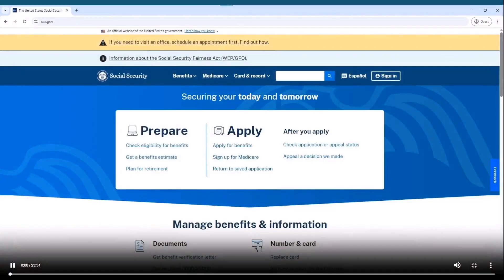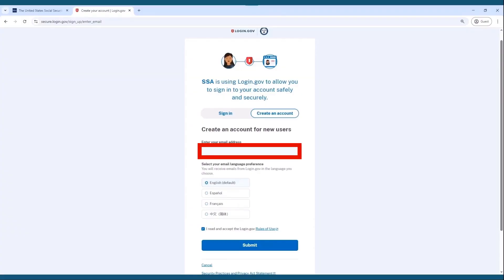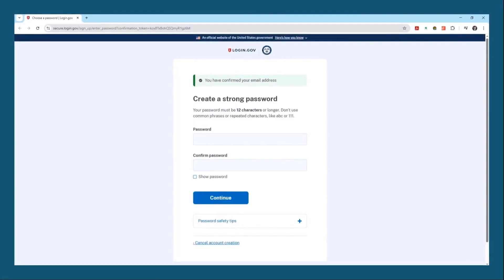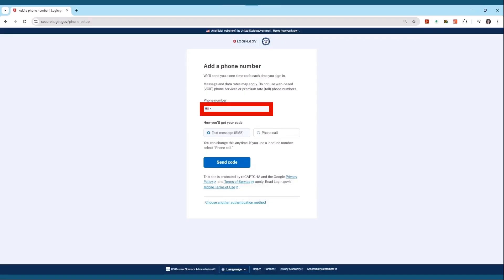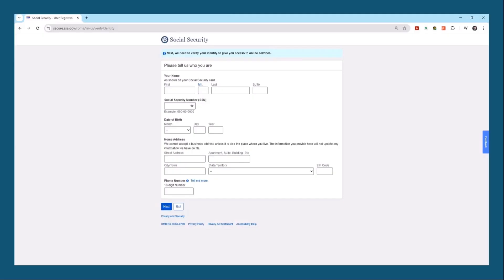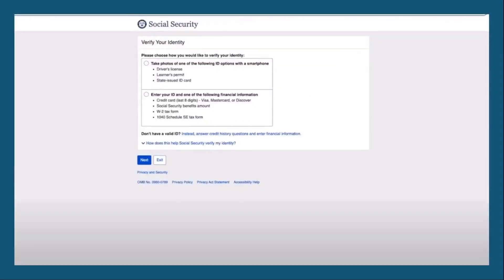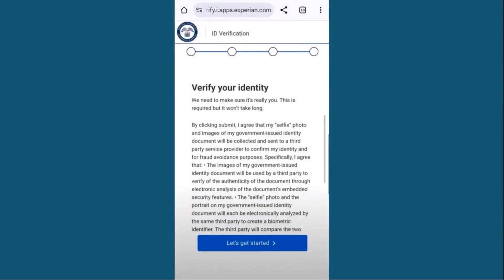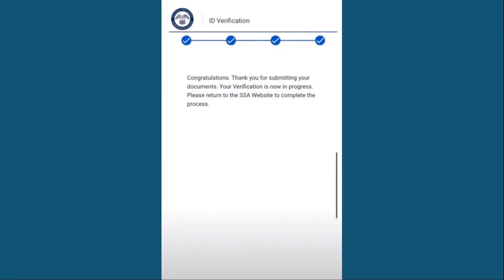How To Sign Up For Social Security Access ONLINE (2025 Update)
✅ In this step-by-step video, Scott Fox, your lifelong insurance nerd, guides you through the updated 2025 process of creating a My Social Security account. 💻🔐 Setting up this account can feel overwhelming, but Scott simplifies it by clearly walking you through each step-from setting up your login via login.gov 📧, adding two-factor authentication 📲, and verifying your identity using your driver's license. 🪪 Visit SSA.gov to start the process.

Having your own Social Security account simplifies Medicare enrollment 🩺, allows easy verification of your work credits 📈, access to benefit statements 📄, and the use of retirement calculators 📊.

▶️ Watch, follow along, and ensure your retirement and healthcare journey starts smoothly and securely.

00:00 Introduction & Benefits of Online Access
00:30 Navigating to SSA.gov & Starting Login.gov Account
00:53 Email Address Setup & Common Pitfalls
02:29 Email Confirmation & Password Creation
03:41 Setting Up Multi‑Factor Authentication
04:49 Agreeing to Terms & Entering Personal Information
06:00 Entering Activation Code & Accessing Secure Services
06:50 Identity Verification via ID Upload
09:03 Linking Your Account & Setting Communication Preferences
10:15 Exploring “My Social Security” Features
12:01 Conclusion & Next Steps